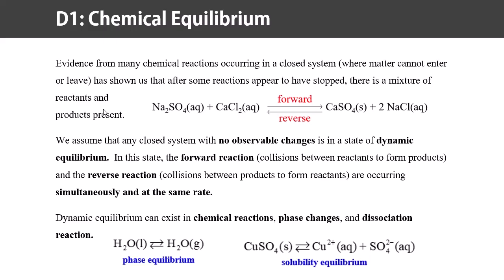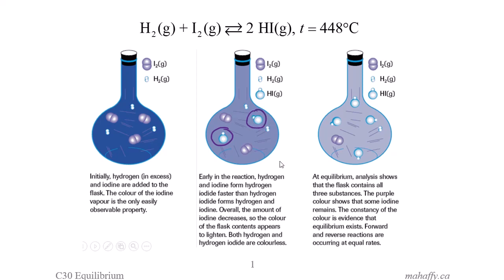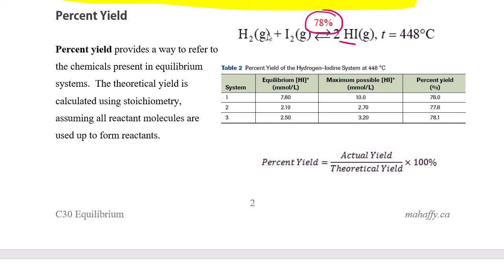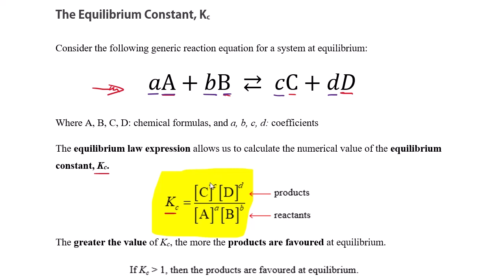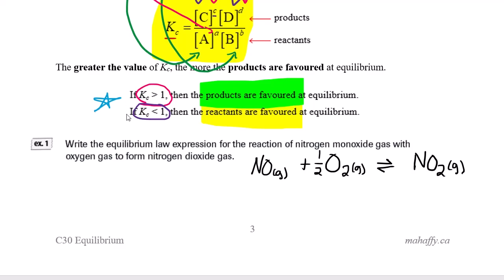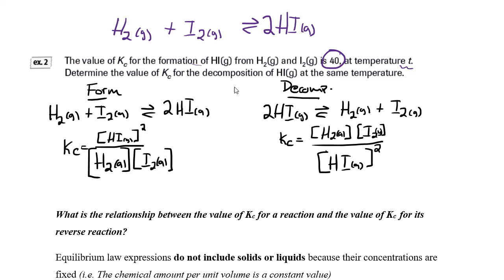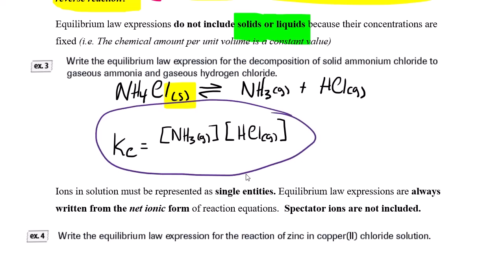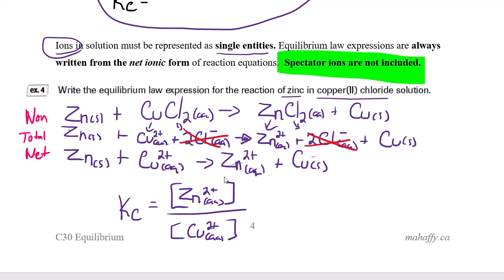Chemical Equilibrium: What Are Equilibrium Systems?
In this video Reuben refers to Duplo as Mega Blocks about 12 times.  He also introduces chemical equilibrium systems, the equilibrium constant, and equilibrium law expressions.

Sections:
0:14 Mega Blocks (Duplo) Analogy
4:48 What is an Equilibrium System
7:30 Formation of HI Example
13:20 Equilibrium Constant and the Equilibrium Law Expression
16:30 Equilibrium Law Expression Example
18:45 What's the Kc of a Reverse Reaction?
22:40 Solids and Liquids in Kc Expressions
24:20  Net Ionics in Kc Expressions